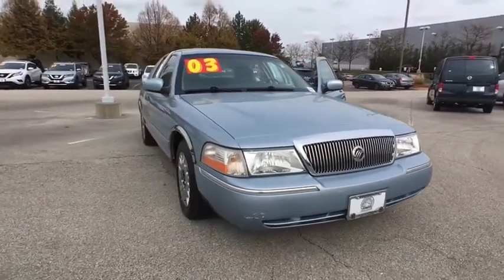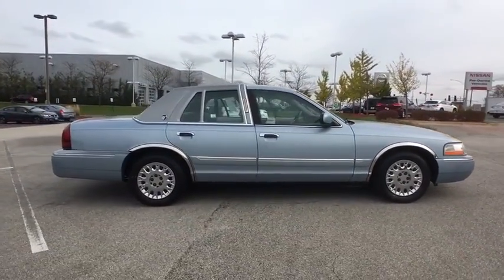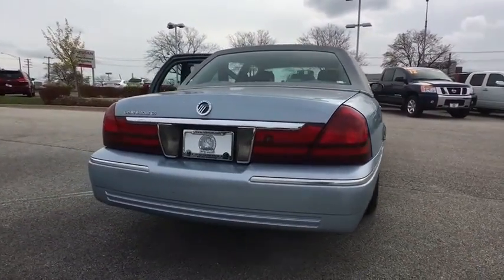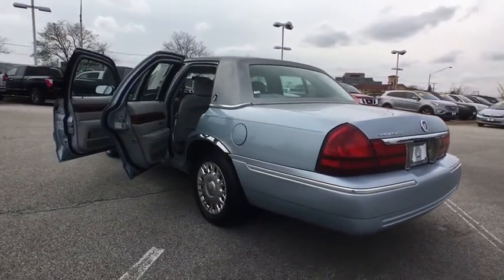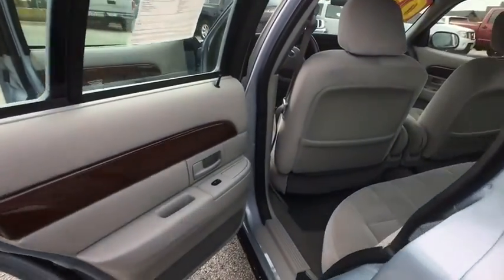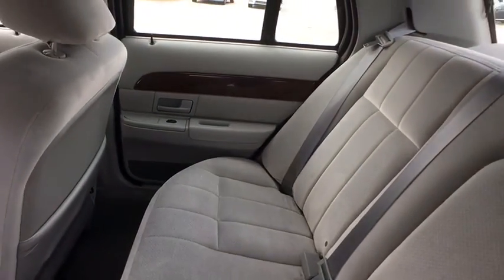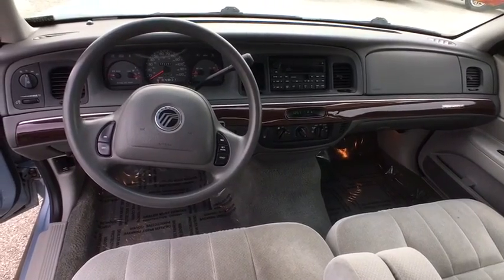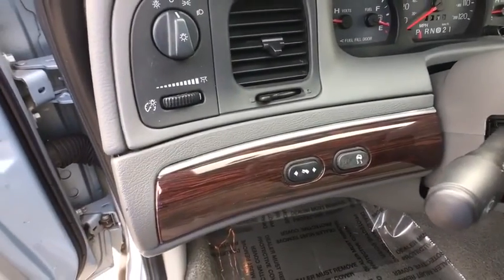2003 Mercury Grand Marquis Schaumburg, Palatine, Arlington Heights, Buffalo Grove, Barrington, IL 28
2003 Mercury Grand Marquis
Arlington Nissan

2003 Mercury Grand MarquisClean CARFAX.